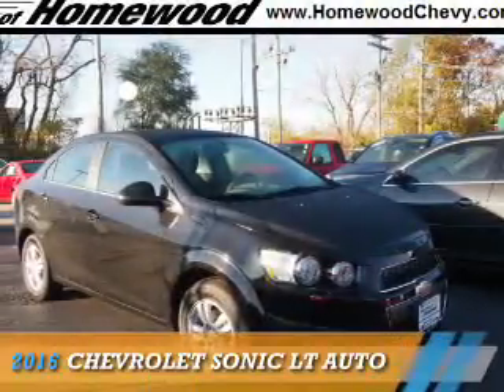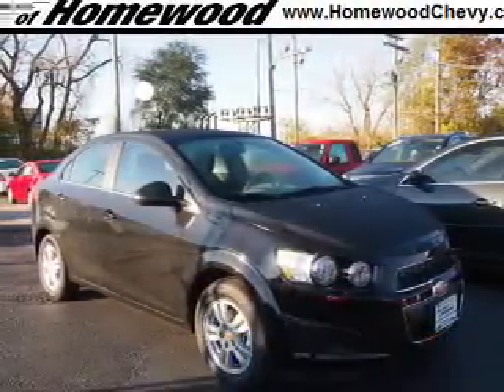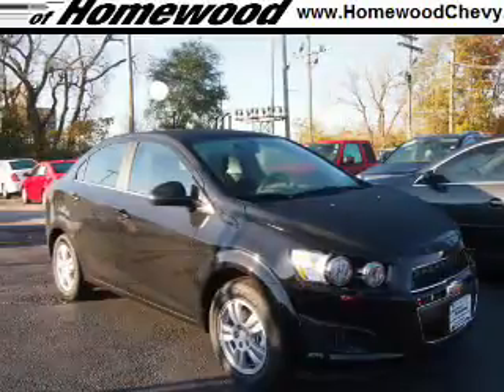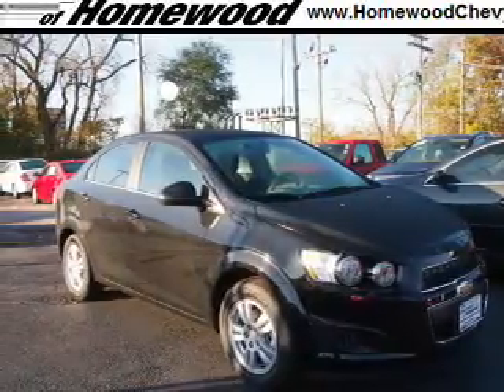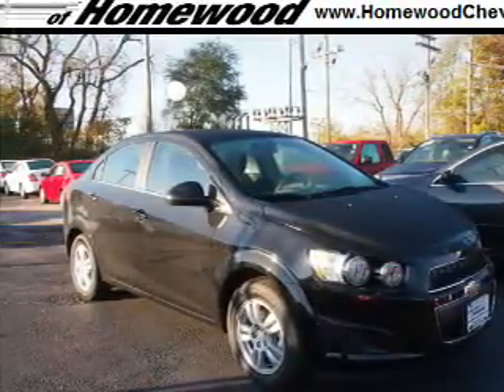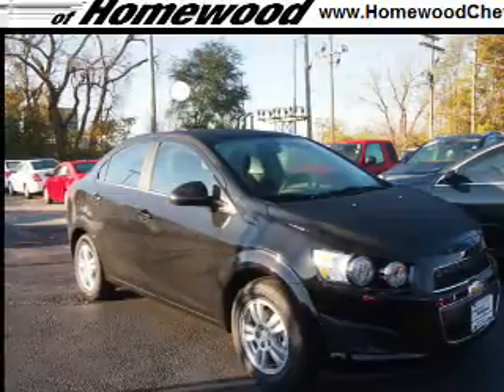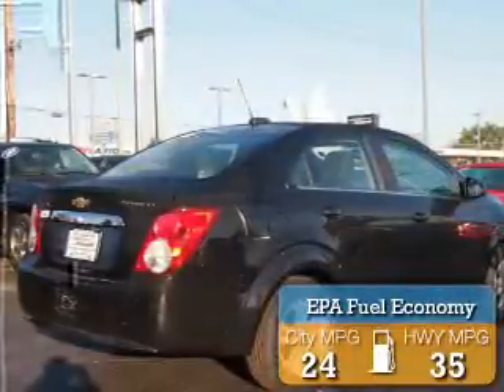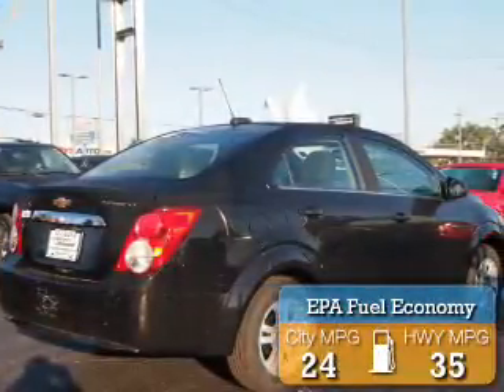2016 Chevrolet Sonic 16371 - Homewood IL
Year: 2016
Make: Chevrolet
Model: Sonic
Trim: LT Auto
Engine: 1.8 liter 4 Cylindercylinder FWD
Transmission: Automatic
Color: Black
Mileage: 2
Address:
18033 Halsted St
Homewood, IL 60430
VIN:1G1JC5SH7G4121339